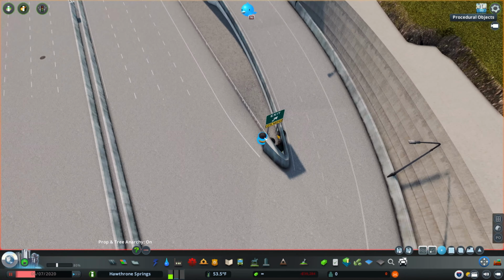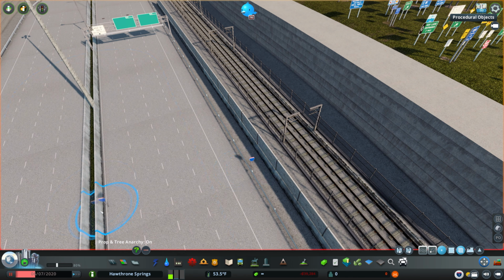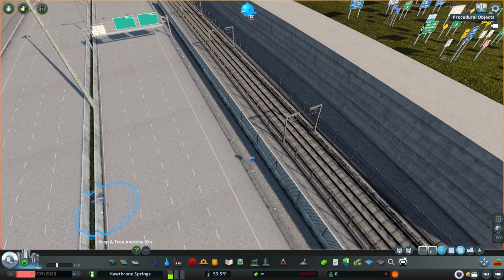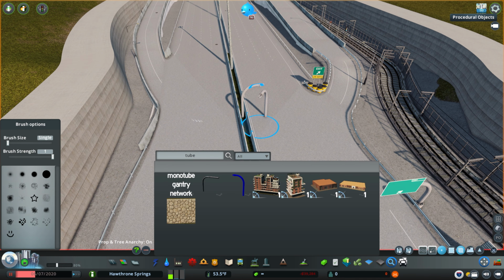Sunken Highway - 05 - Hawthorne Springs - Cities Skylines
Did you know I have another series? This is it! Welcome to Hawthorne Spring a downtown specific series built-in Cities Skylines.

JOIN THE CANDYFAM TODAY
Welcome! My name is Design Candy and I make play simulation video games and create videos!